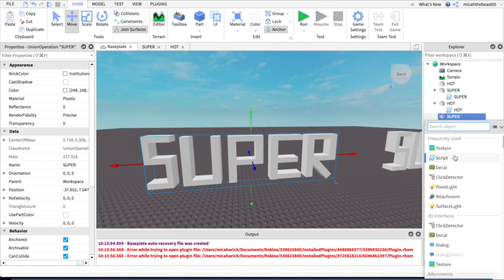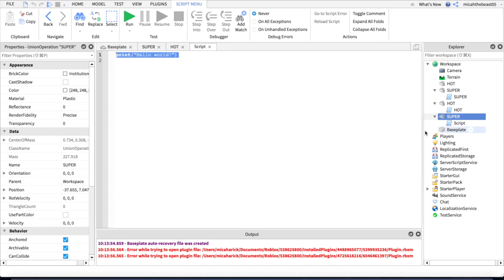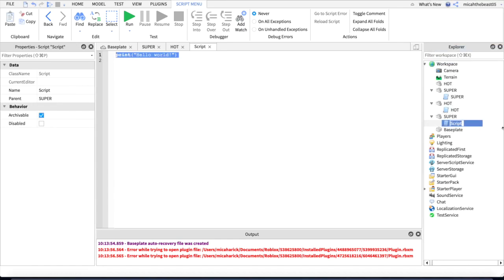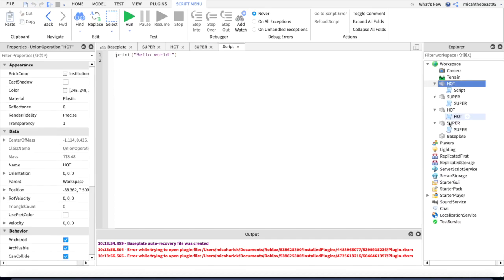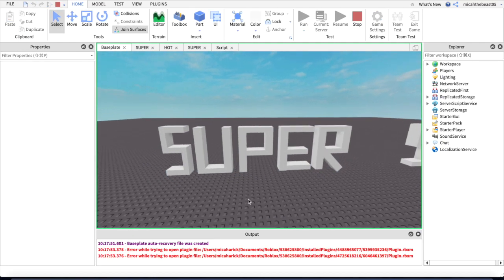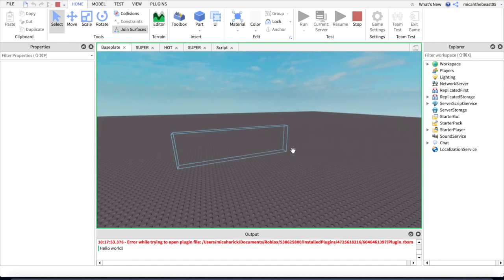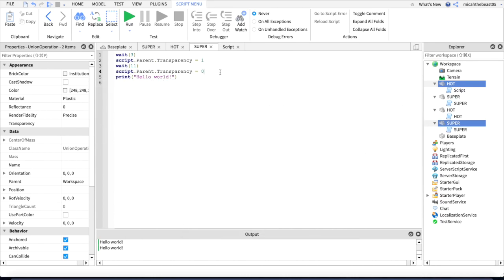How to make a SUPERHOT game in Roblox ep 1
Today I show you how to make a SUPERHOT sign disappear and reappear